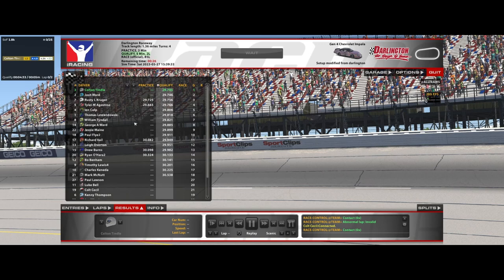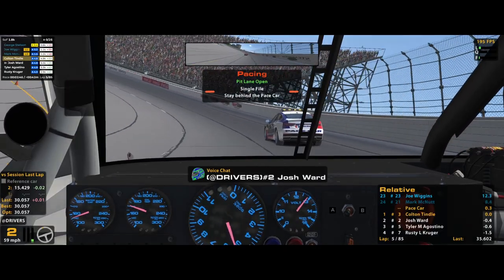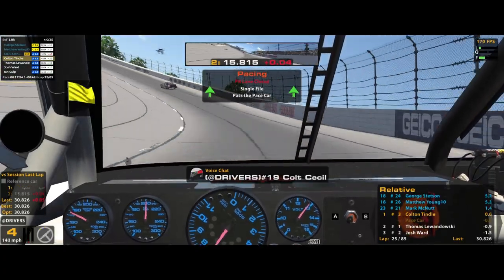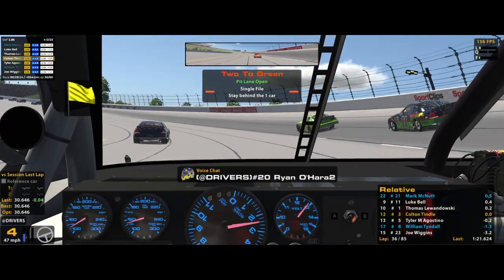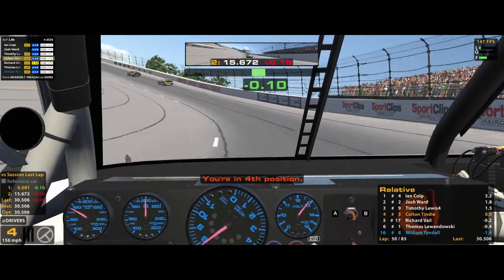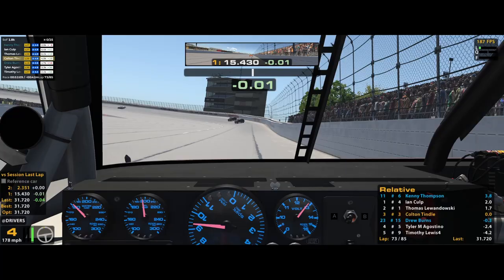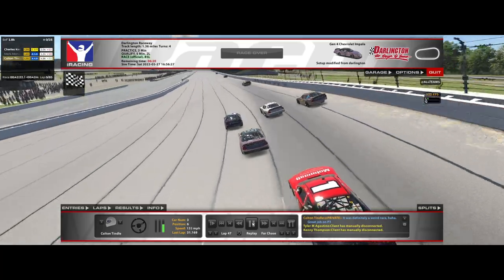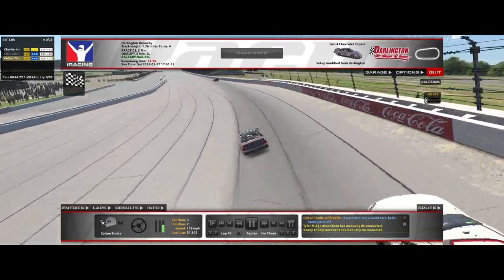Gen 4 @ Darlington - Plot Twist in Lap Traffic - iRacing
Sorry, screen didn't record quite right, but I think I have a solution for next time. Thanks for bearing with a bit of an odd look to this one!

Chapters:
0:00 Qualifying
9:04 Race Start
1:10:21 Incidents